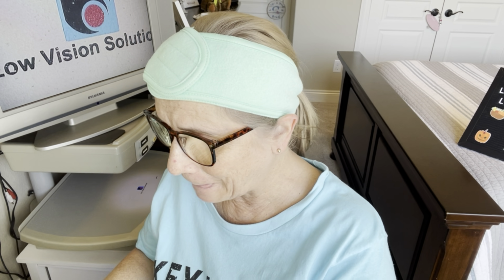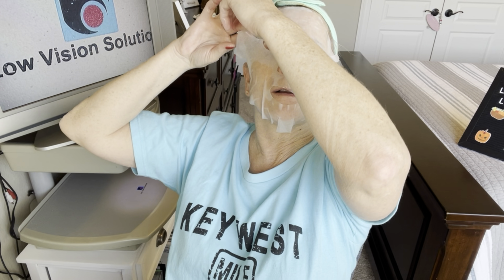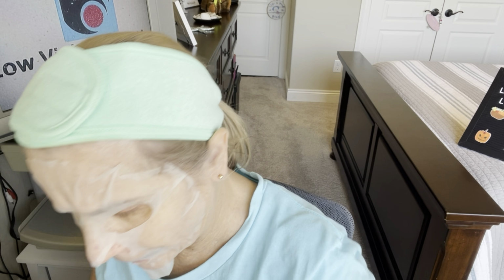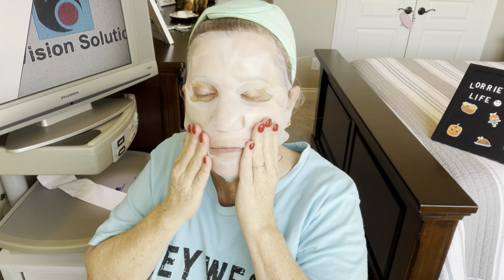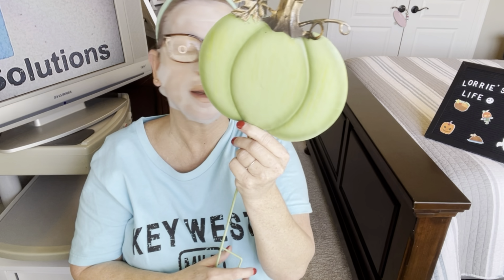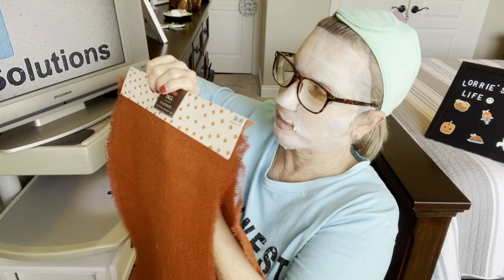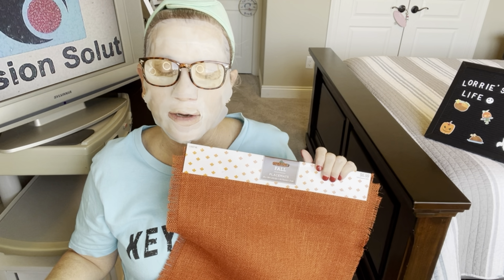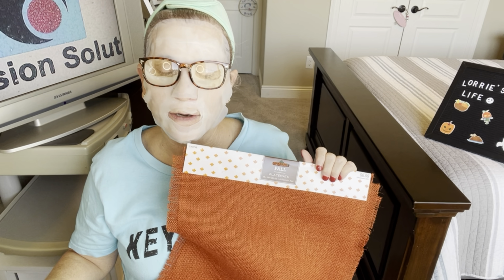Mask Monday and hobby lobby fall haul￼ and chitchat￼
Referral Lin

EARN POINTS TOWARDS BONUS PRODUCTS IN YOUR GLAM oBAG

Friend mail or box reviews
 Lorrie’s Life
Austin  Arkansas 72007